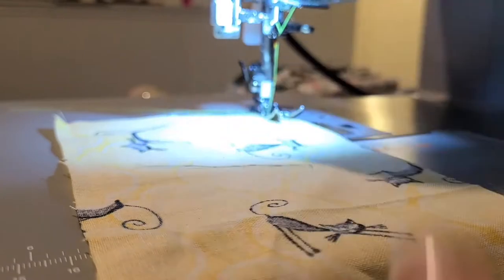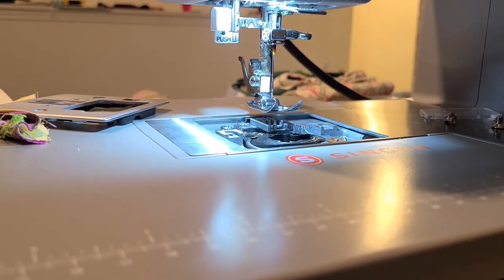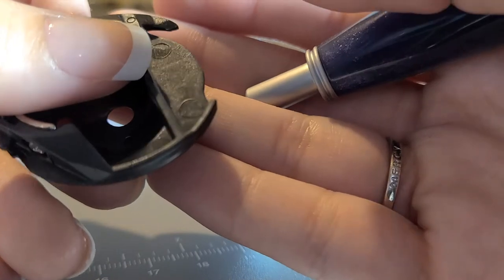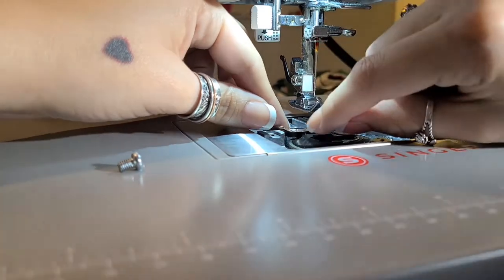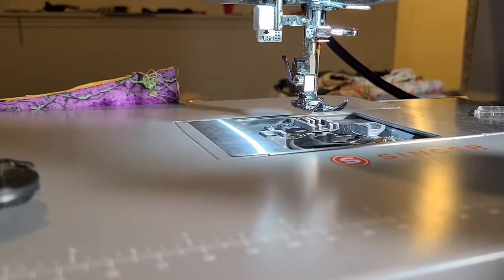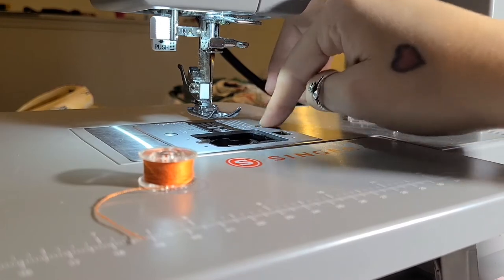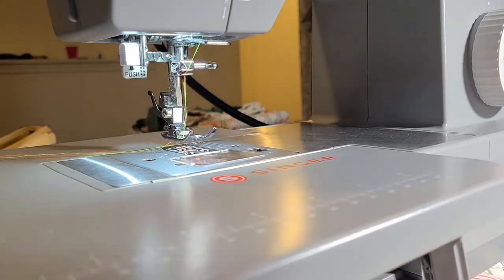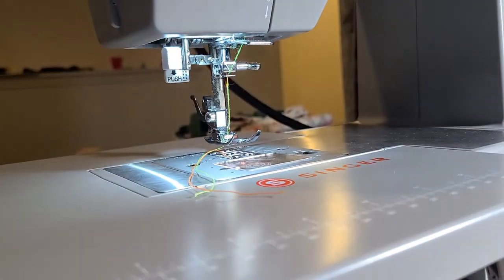Bird's nest not always tension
Another possible solution to bird's nest on the back of your sewing projects